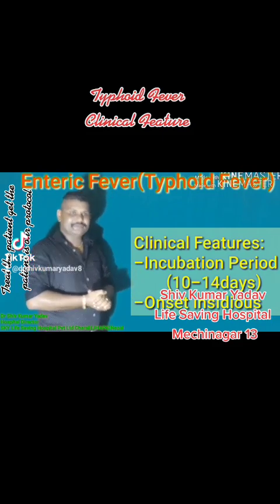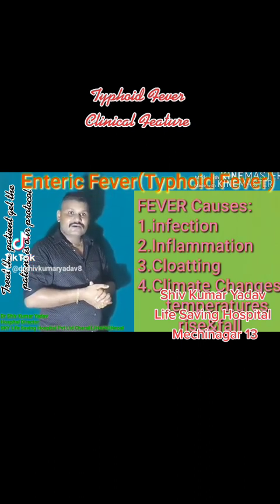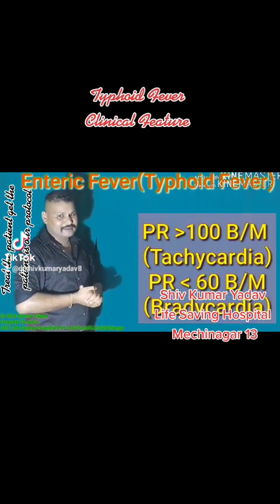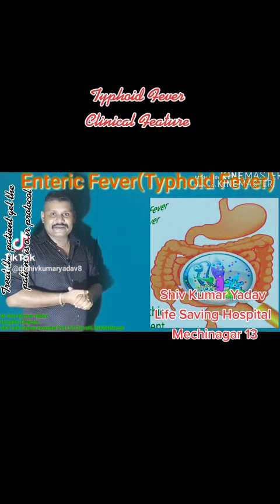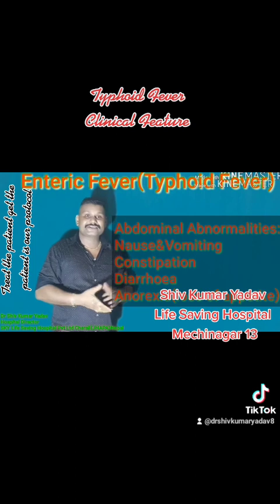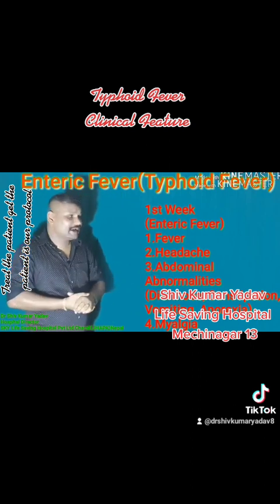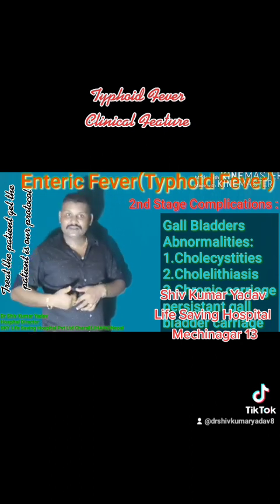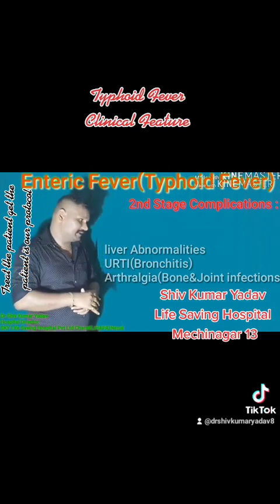Complication of enteric fever#typhoid fever complication#clinical features of typhoid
Enteric fever